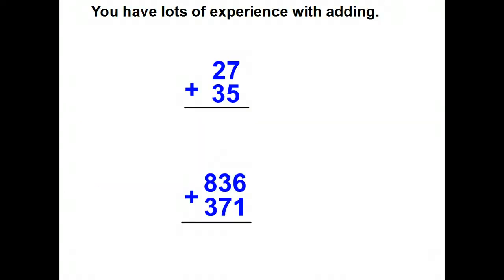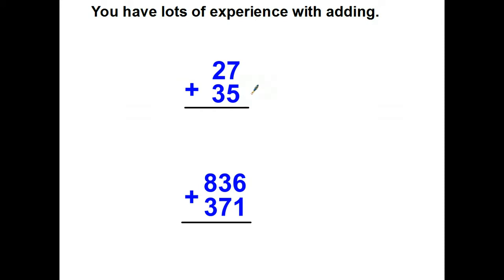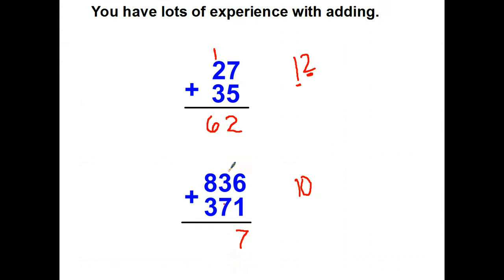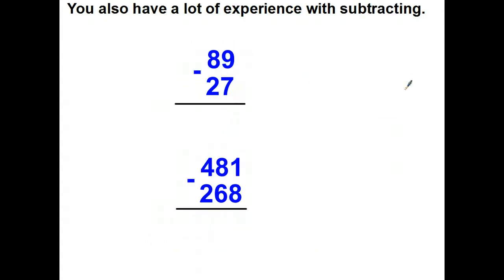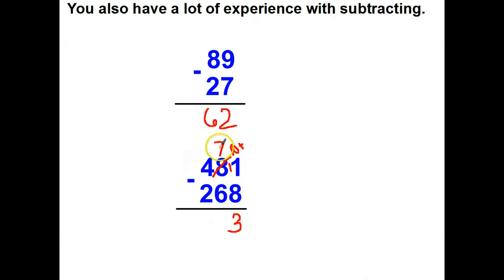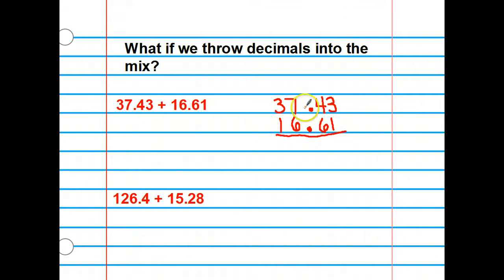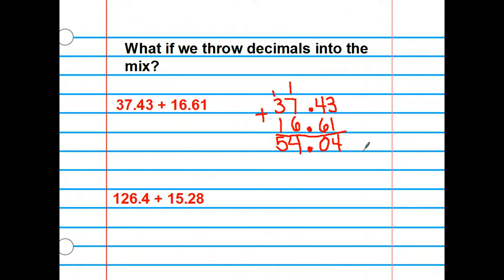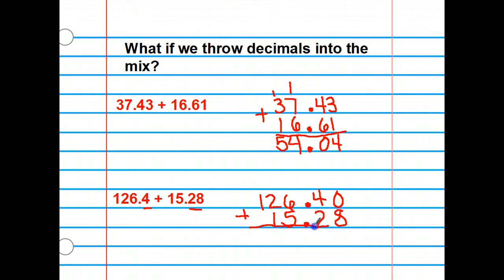MrsClarke's adding and subtracting decimals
In this lesson, we review whole number addition and subtraction and begin to add and subtract decimals.